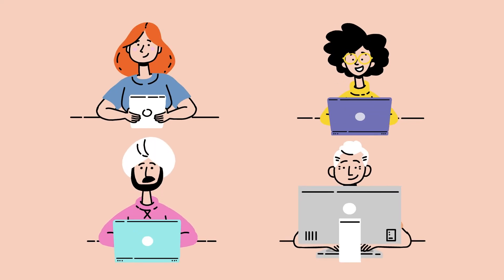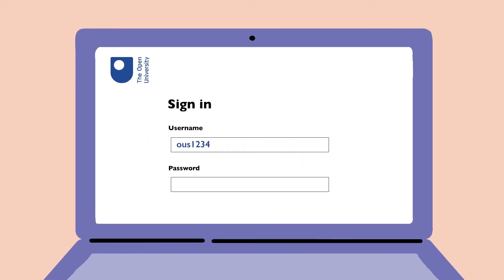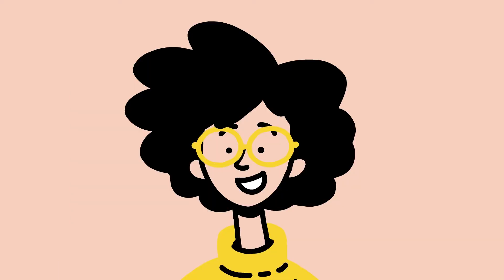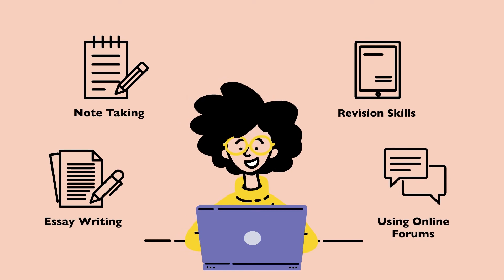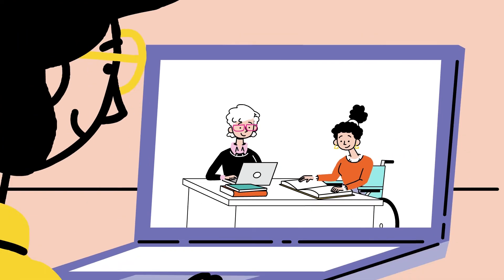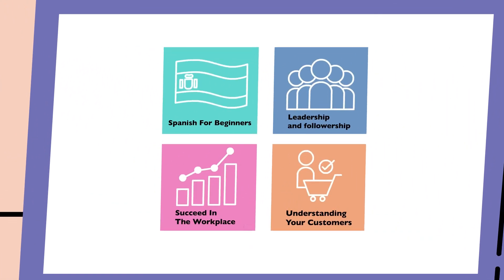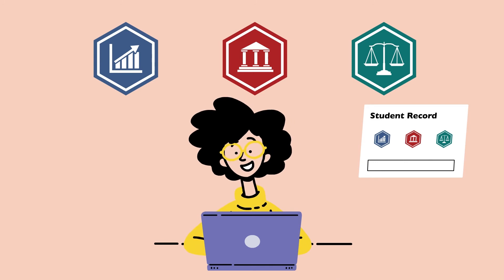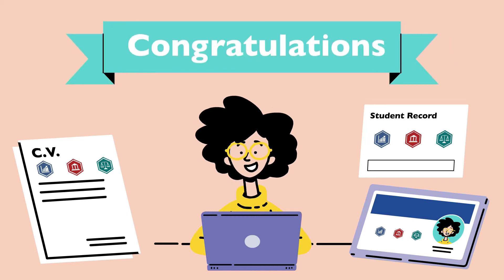Supporting your OU study - OpenLearn for OU students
Welcome to OpenLearn - the home of free learning from The Open University. Are you looking for a new topic to explore, or wanting to dig deeper into something you've already discovered? Whether it’s a 60-second animated video or a 24-hour course you are after, you will find it on OpenLearn for free.